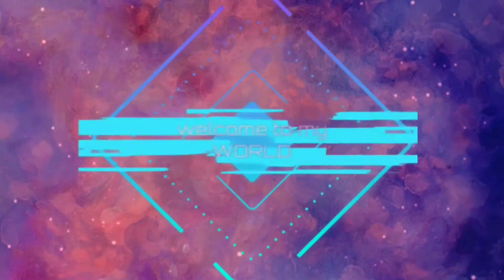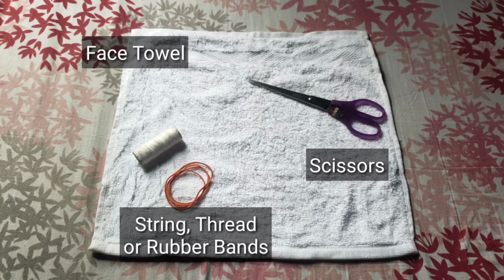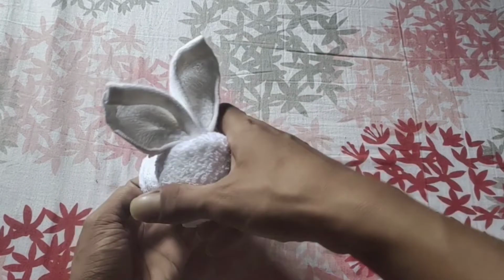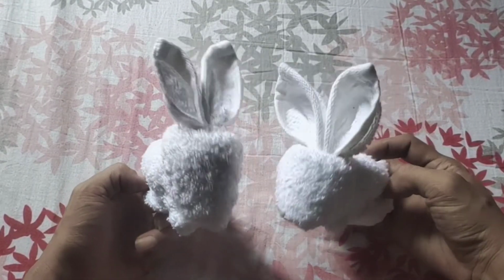DIY | Do It Yourself: Bunny Towel | Rabbit Towel Folding - kaTUGSi Aihianne Tugas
hello mga kaTUGSi, time for another "Do It Yourself" Tutorial Video.. sana magustuhan ño and please don't forget to give this video a like, comment down your thoughts, hit the subscribe button and smash the notification bell icon for new updates.. thank you so much sa support mga kaTUGSi.. love love love..!!